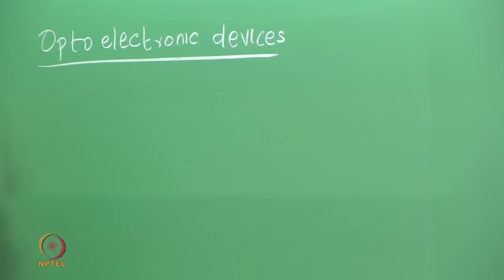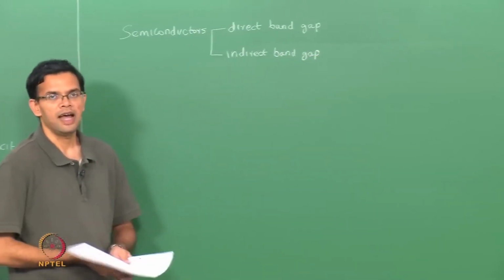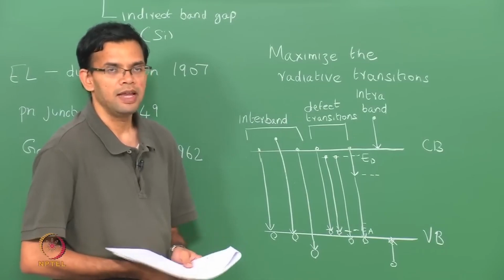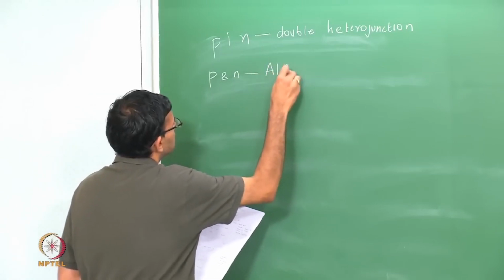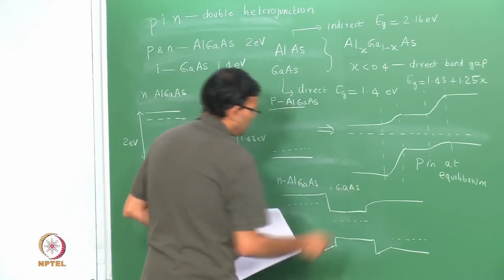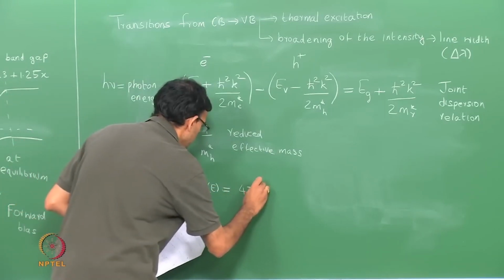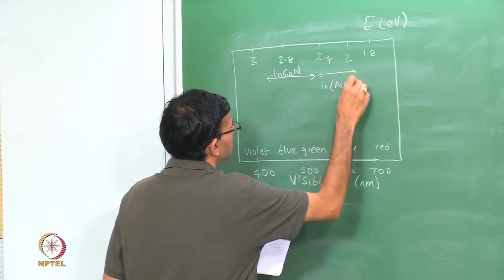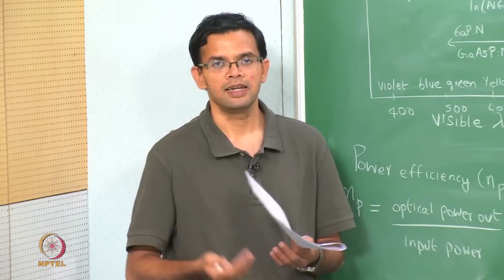Light emitting diodes